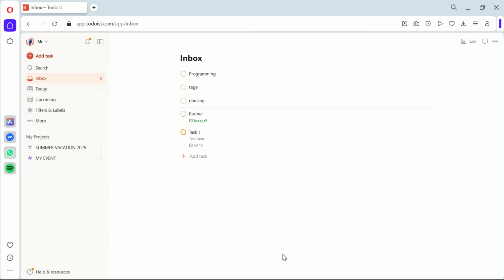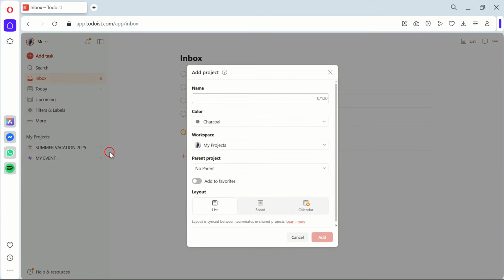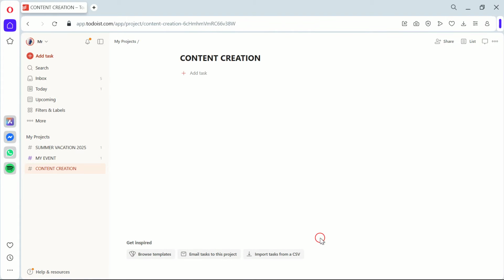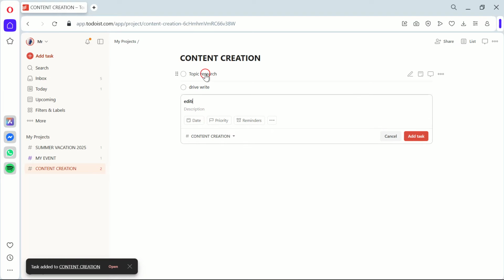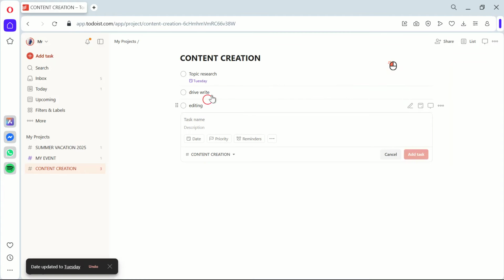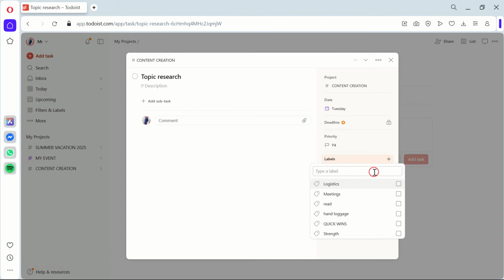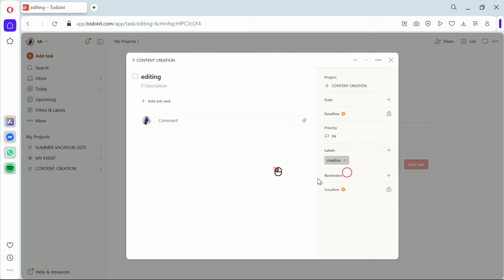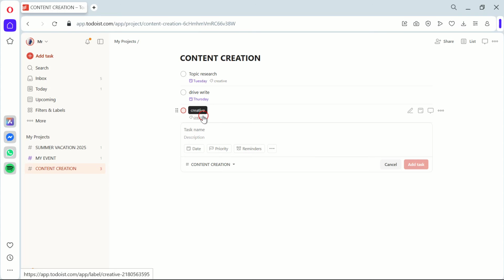How To Organize Content Creation Workflow On TODOIST (Complete 2025 Guide)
Welcome to this comprehensive How To Organize Content Creation Workflow On TODOIST(Complete 2025 Guide) tutorial! In this detailed guide, I'll walk you through everything you need to know about How To Organize Content Creation Workflow On TODOIST(Complete 2025 Guide).

 What You'll Learn in This How To Organize Content Creation Workflow On TODOIST(Complete 2025 Guide) Tutorial:
• Complete step-by-step instructions for How To Organize Content Creation Workflow On TODOIST(Complete 2025 Guide)

Whether you're a complete beginner or looking to improve your skills, this How To Organize Content Creation Workflow On TODOIST(Complete 2025 Guide) tutorial covers everything from basic concepts to advanced strategies. I've designed this guide to be easy to follow, practical, and immediately actionable.

 Why This How To Organize Content Creation Workflow On TODOIST(Complete 2025 Guide) Tutorial is Different:

 Perfect for:
• Beginners who want to learn How To Organize Content Creation Workflow On TODOIST(Complete 2025 Guide) from scratch

Questions? Drop them in the comments below! I read every comment and try to respond to as many as possible.

• Share with anyone who might benefit from learning How To Organize Content Creation Workflow On TODOIST(Complete 2025 Guide)